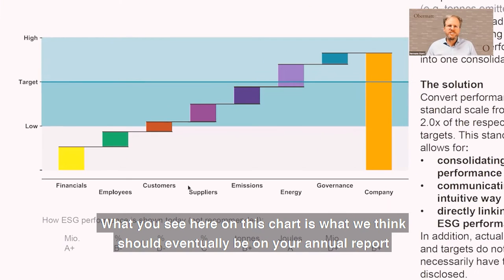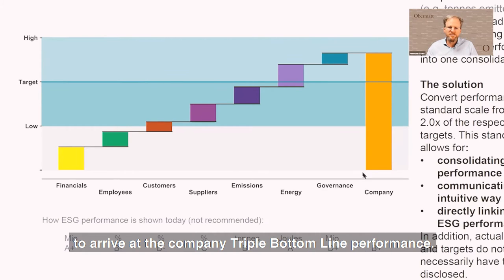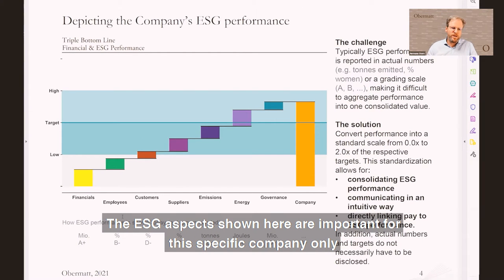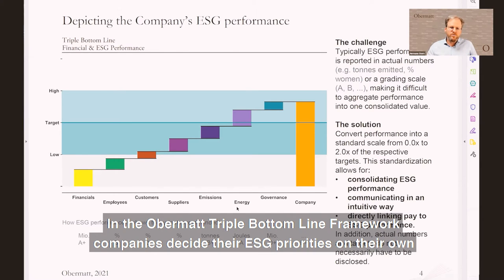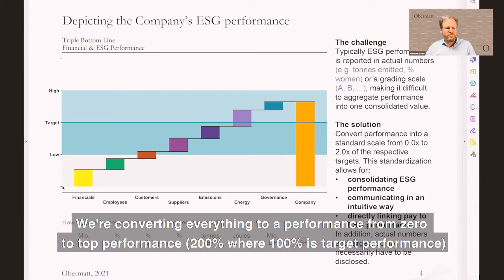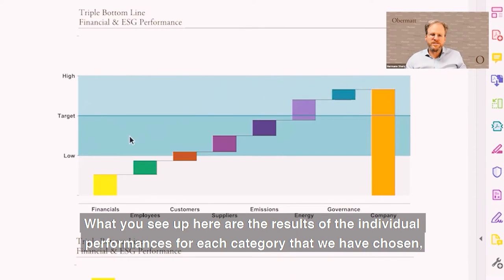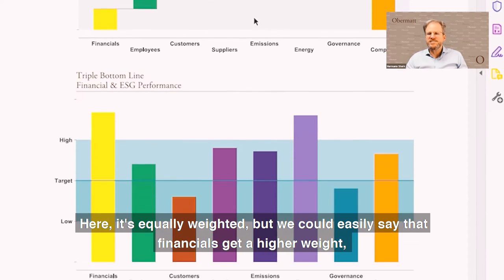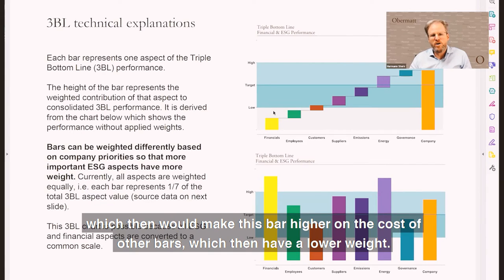Obermatt Triple Bottom Line (3BL) ESG Brief Summary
Is reporting and communicating your company´s sustainability (ESG) performance becoming a priority? Watch how companies use the Obermatt Triple Bottom line to show their contributions to employees, customers, society and the environment.

0:00 Apply your individual ESG priorities to overall company performance
0:35 How to set your targets
0:45 Individual performances are weighted
1:29 We provide a long list of metrics which includes categories, subcategories and sub-subcategories
1:55 Explanation of process flow and aspects to evaluate where your company stands
2:15 Navigating the 3BL ESG framework with Obermatt guidance. Measure ESG performance relative to peers or internal targets